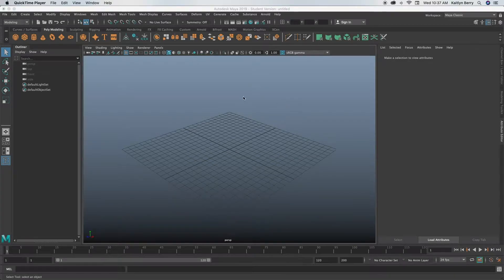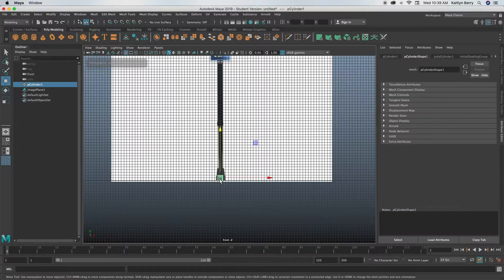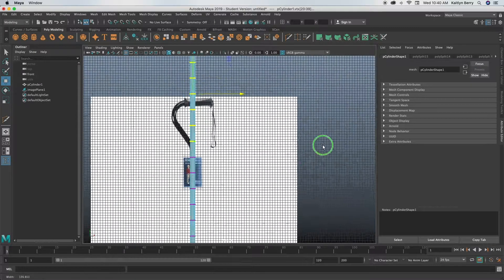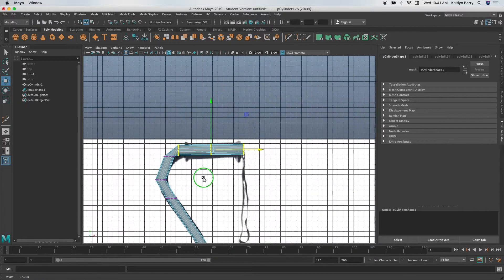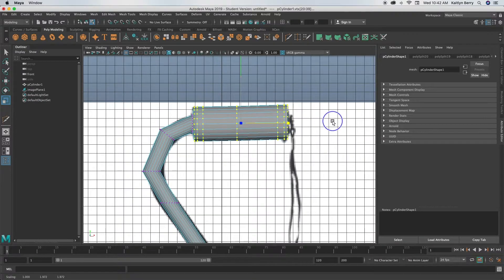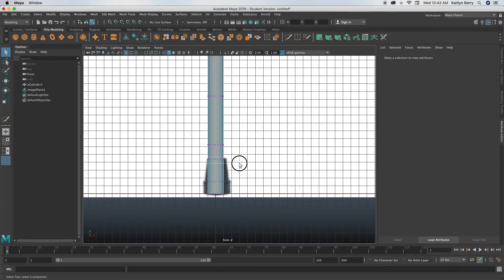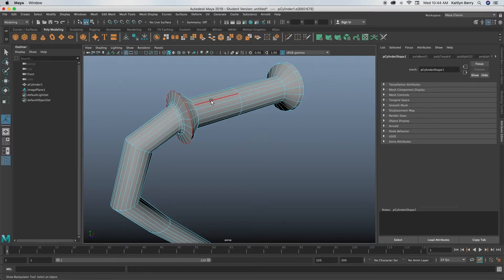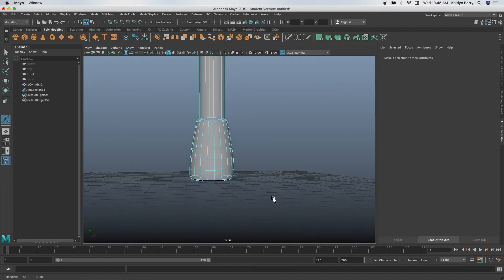Modeling a Cane - Maya Tutorial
In this tutorial, I walk you through the basics of modeling a cane in Maya! I hope you guys enjoy!

NEW TUTORIAL PREMIERES EVERY MONDAY AT 5 PM!